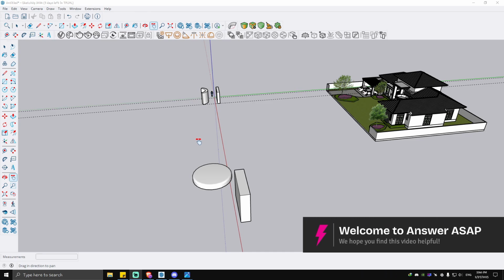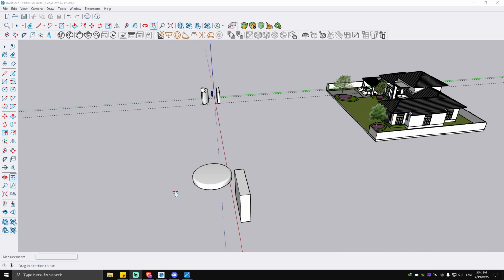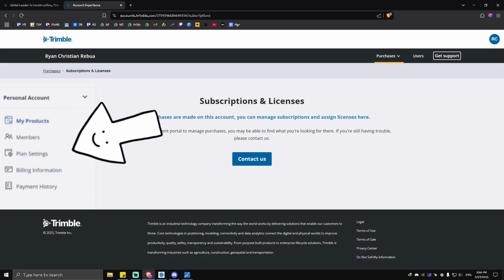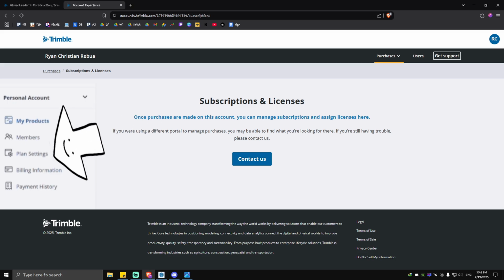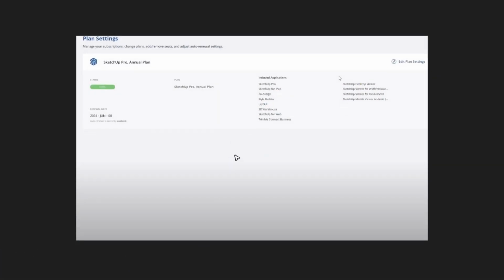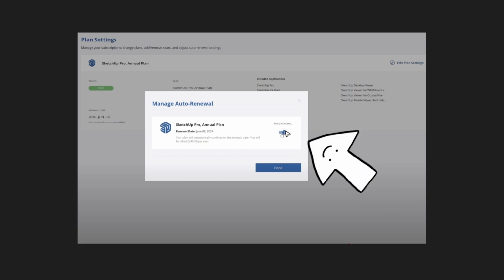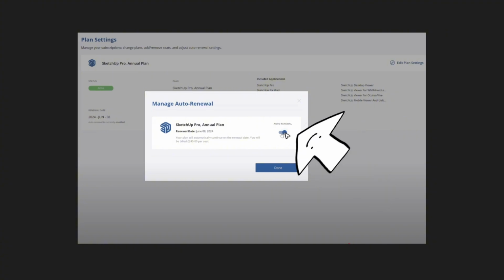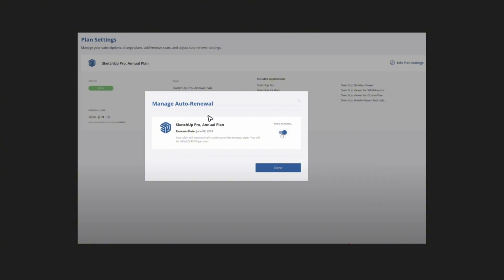How to Cancel a SketchUp Subscription (Step by Step)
Want to stop your SketchUp subscription? Follow this step-by-step guide to unsubscribe easily!